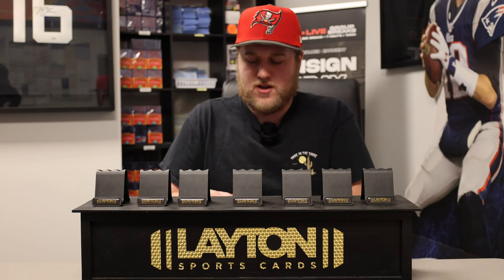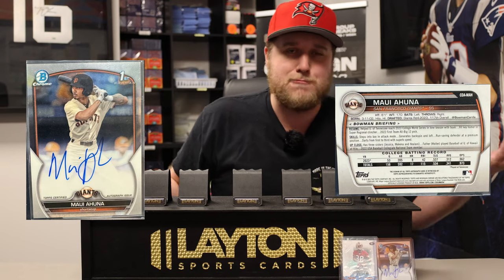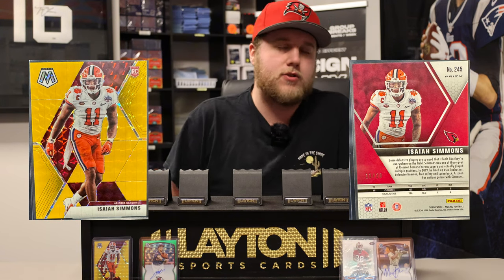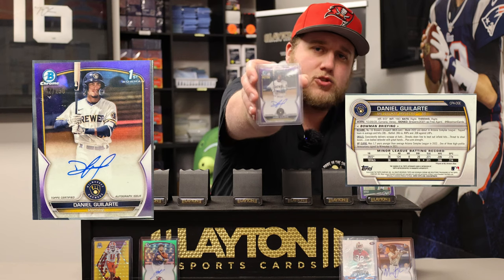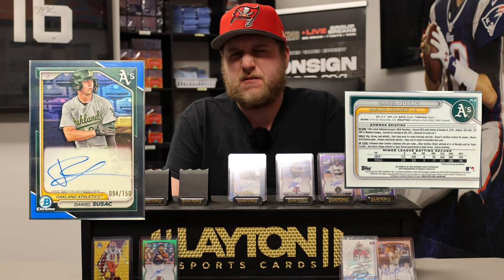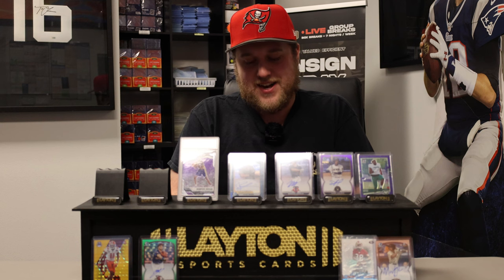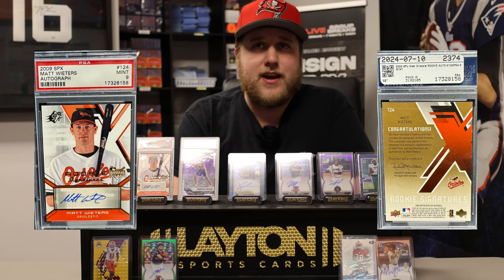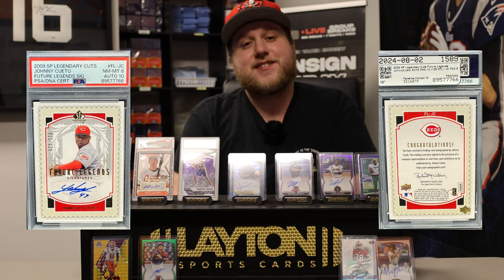No Method All Madness EP. 9 - PWCC & FANATICS COLLECT PICKUPS!